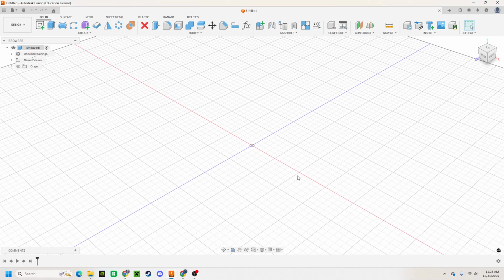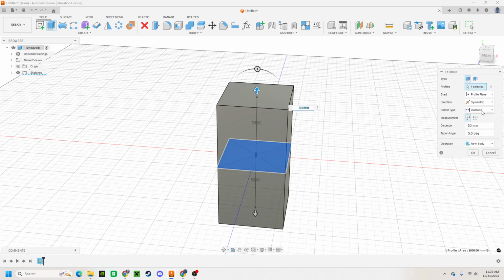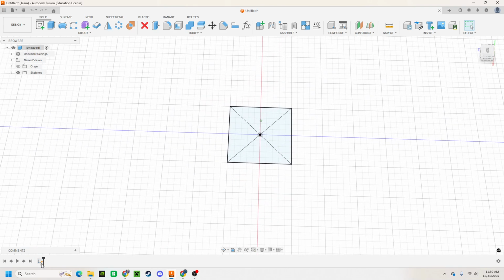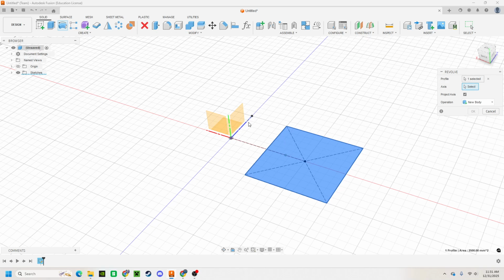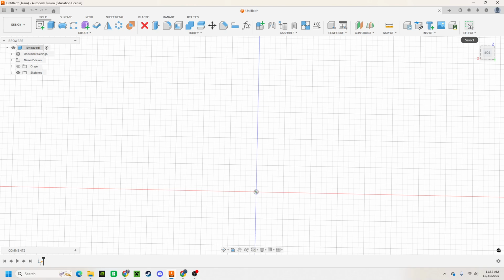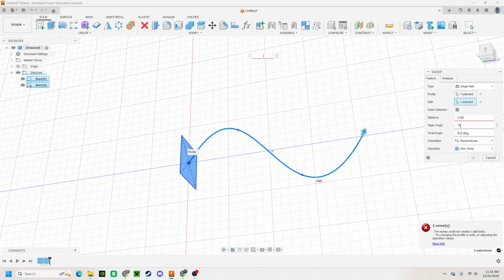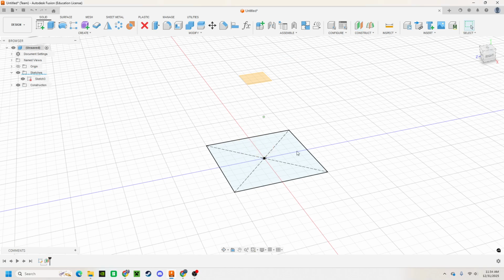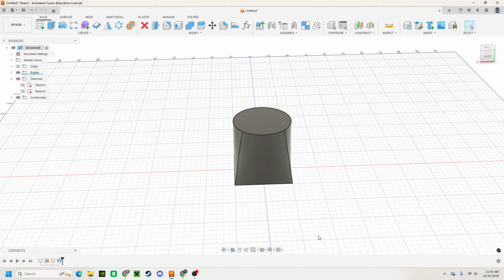3.1 Create Tab